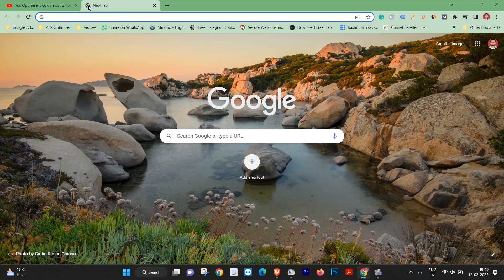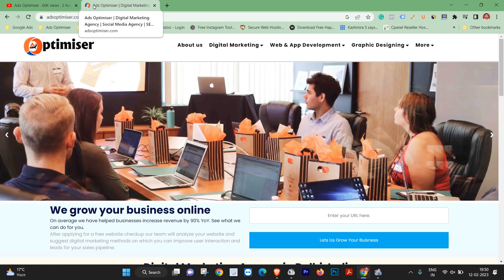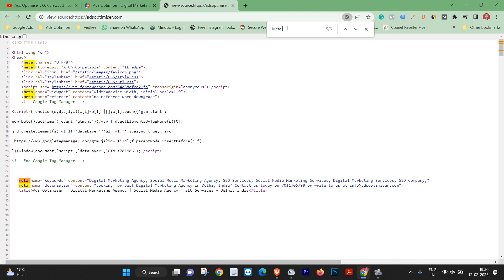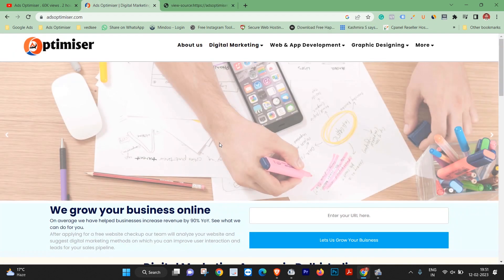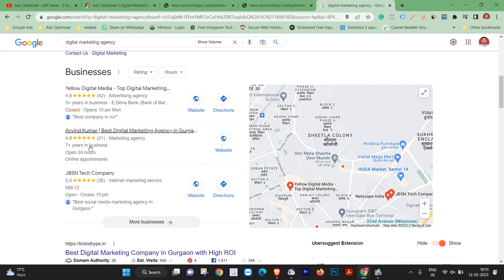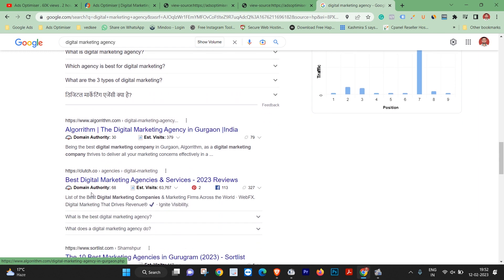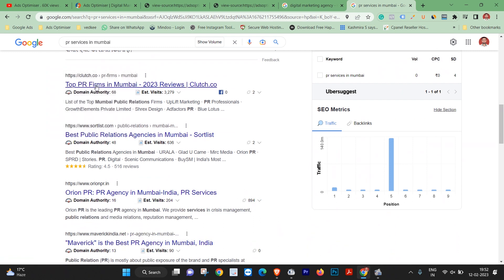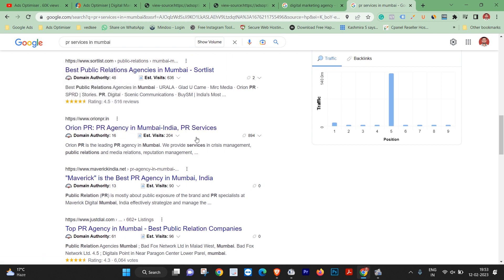How to Write an SEO-Friendly Meta Title? Write an SEO-Friendly Meta Title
What is an SEO-friendly title?
How do you write a perfect meta title?
How do you write an SEO-friendly description?

Friends, if you have all the above questions then this video is only for you. Watch the video till the end to learn How to Write SEO Friendly Meta Titles.

Shortcut Key for View Page Source
Ctrl+ U